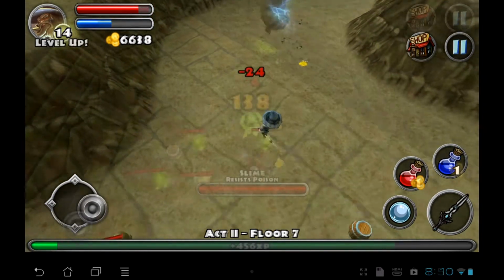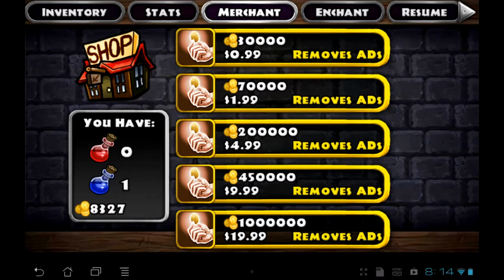Dungeon Quest Gameplay Review - Android